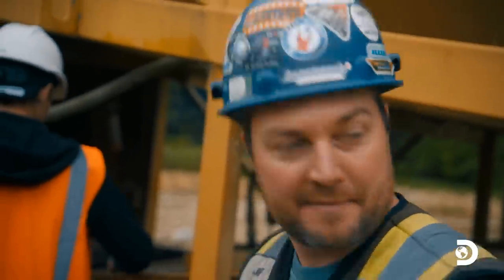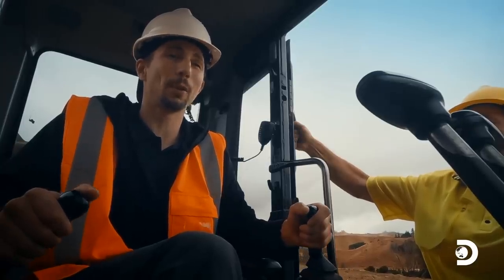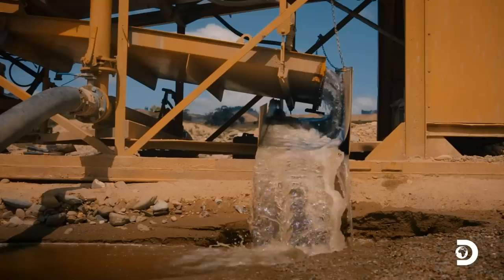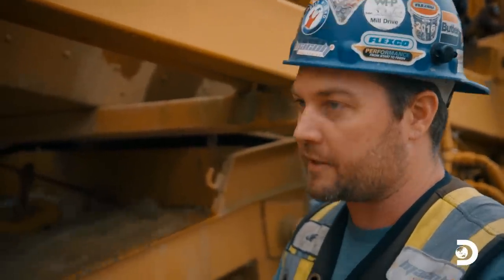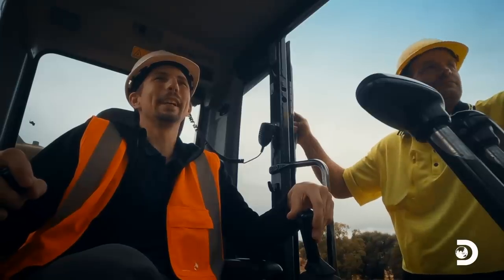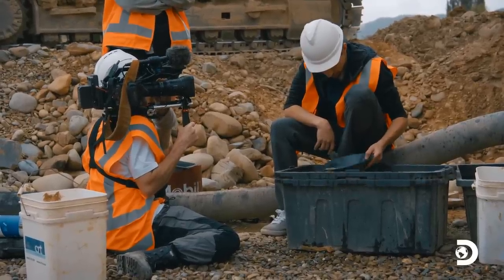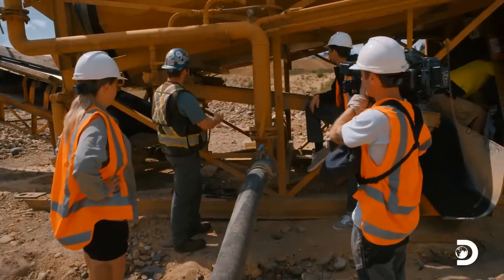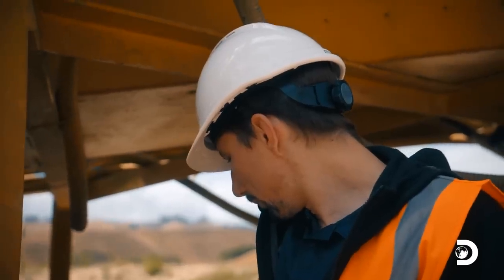Parker Is Torn on Buying This Gold Producing Plant | Gold Rush: Parker's Trail